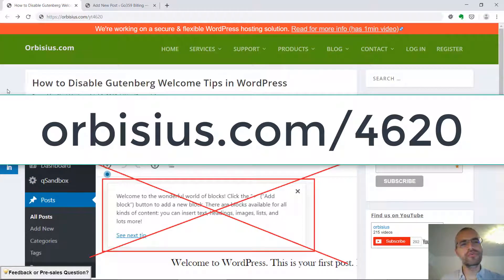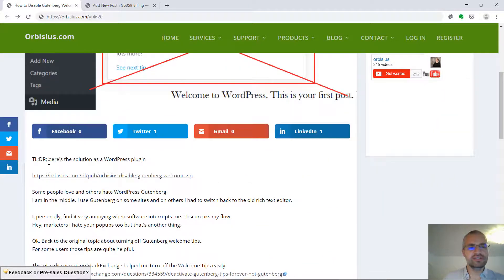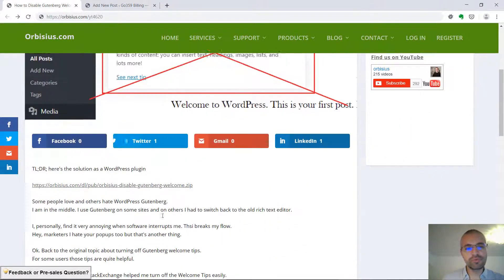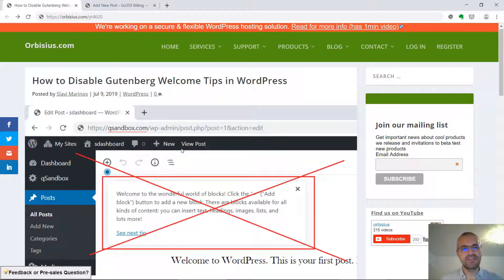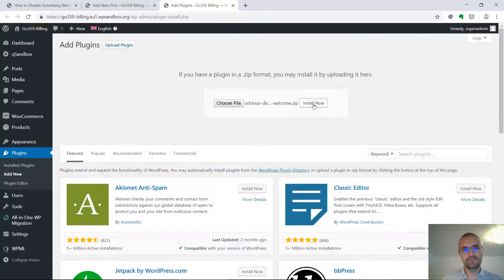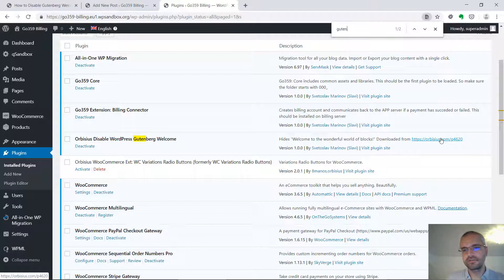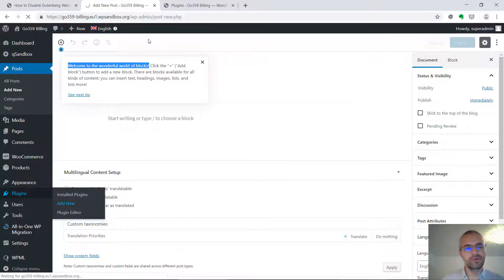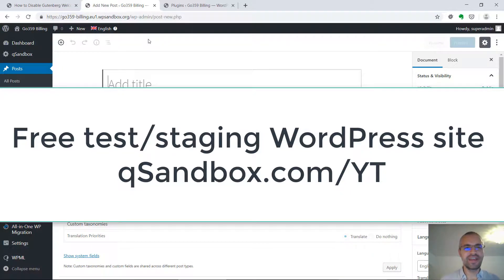How to Disable Gutenberg Welcome Tips in WordPress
| Some people love and others hate WordPress Gutenberg.
I am in the middle. I use Gutenberg on some sites and on others I had to switch back to the old rich text editor.

I, personally, find it very annoying when software interrupts me. This breaks my flow.
For some users those tips are quite helpful.